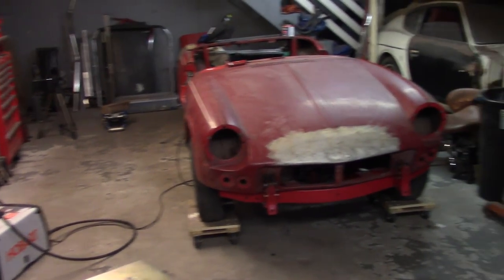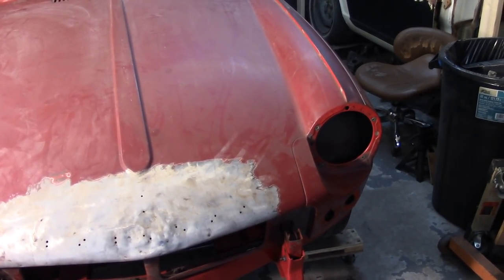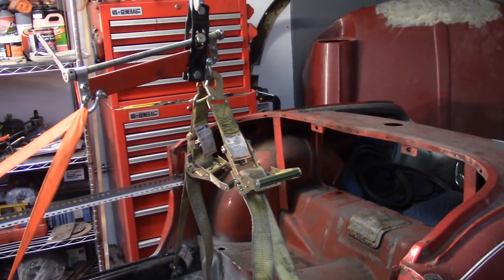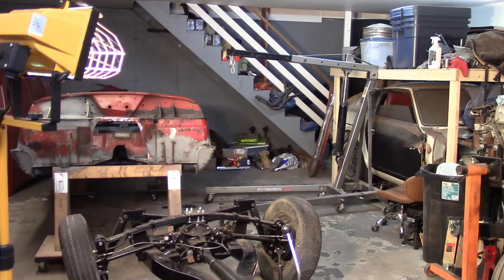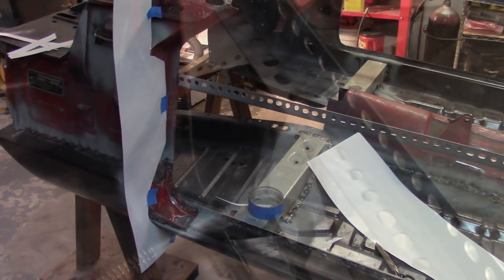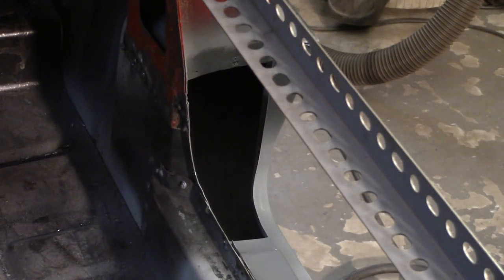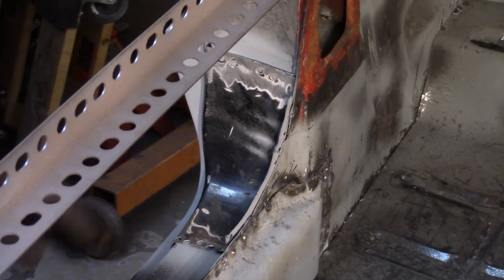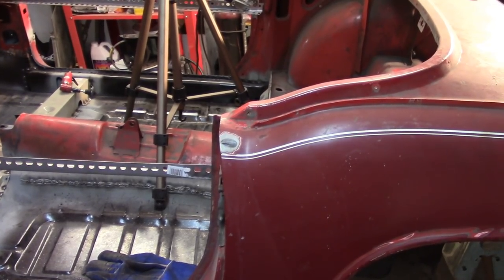Triumph Spitfire Body Repair - Sill Transitions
I get the body back off the frame, sill transitions (A post to sill) welded in, and patterns made for wooden bucks for rotating the body on its side.